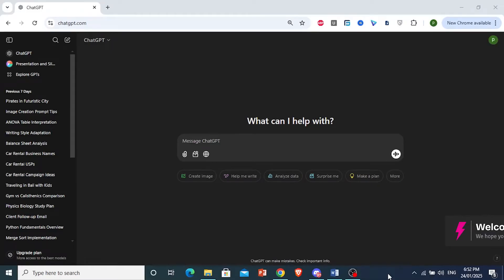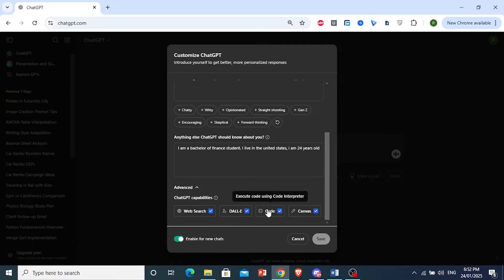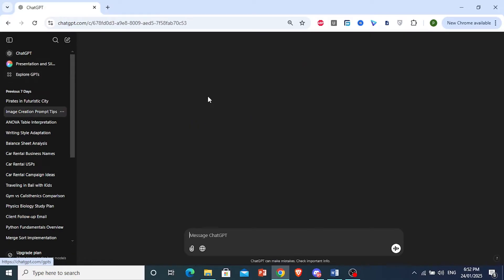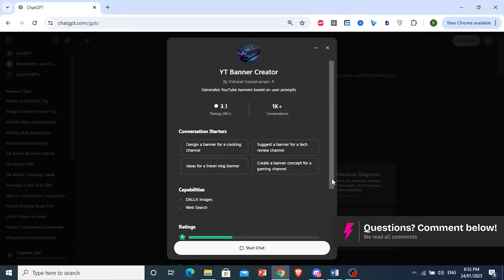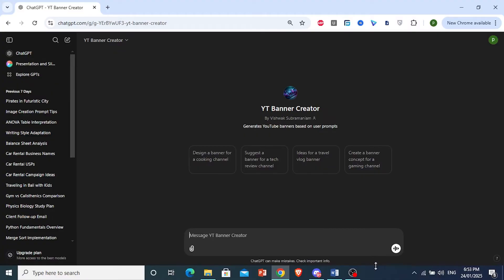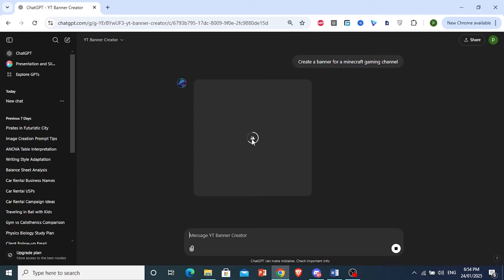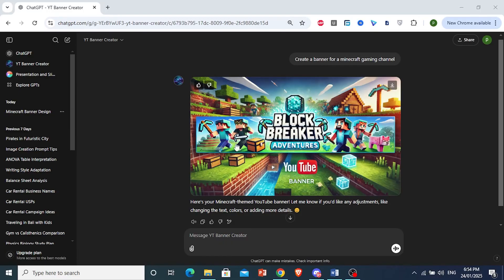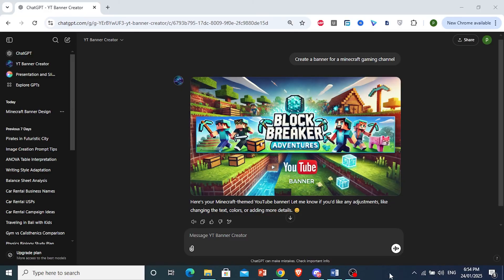How to Create a YouTube Banner by ChatGPT (Step by Step)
Learn how to create a stunning YouTube banner using ChatGPT with this simple step-by-step guide. Discover how to generate creative banner ideas and design tips effortlessly. Perfect for YouTubers looking to customise their channel with AI-powered assistance!